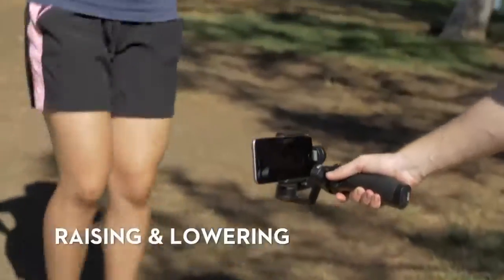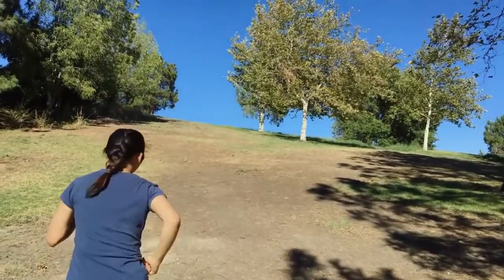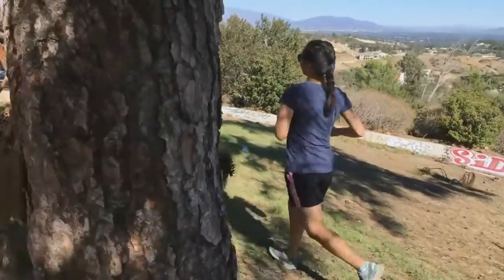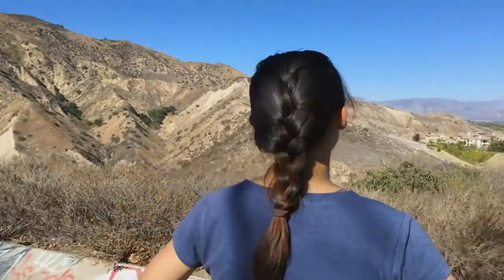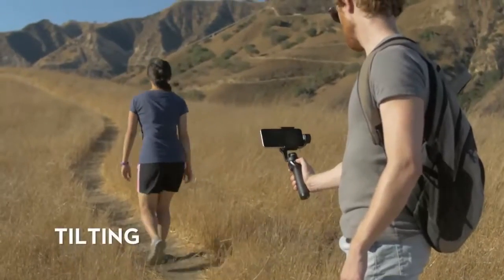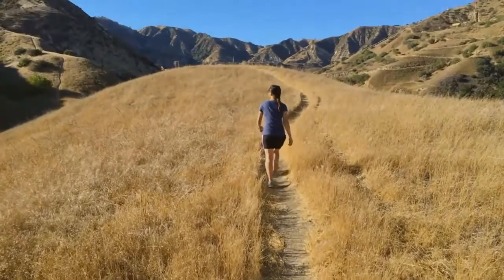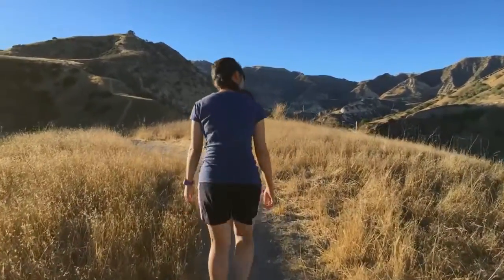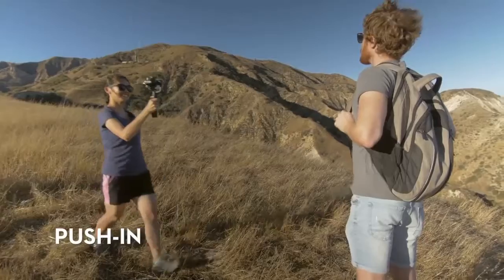Quick look at the DJI Osmo Mobile 2. It’s coming to india.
dji osmo djiosmomobile2 osmomobile2 Hi there! New to Ahesar Channel? If so, here's what you need to know -- I like tech,gadgets a LOT, so I use this channel to explore new brands, gadgets ,accesories new phones unboxing ans many more , to help you.